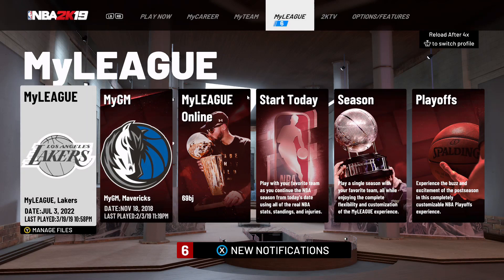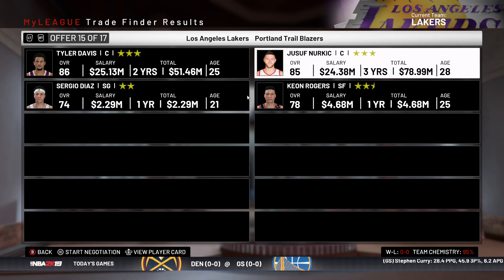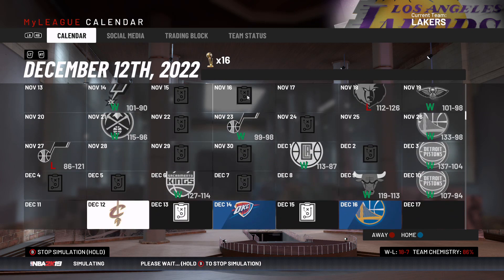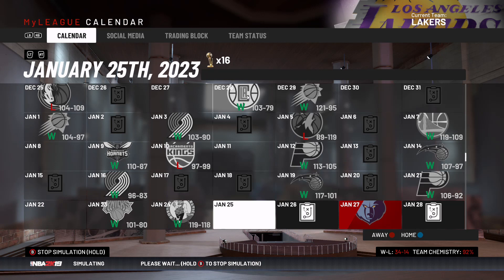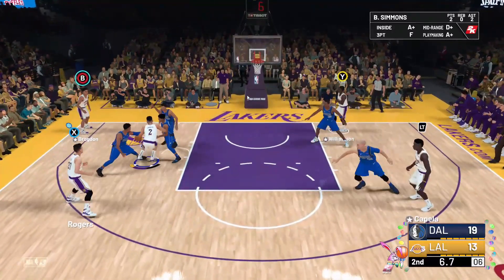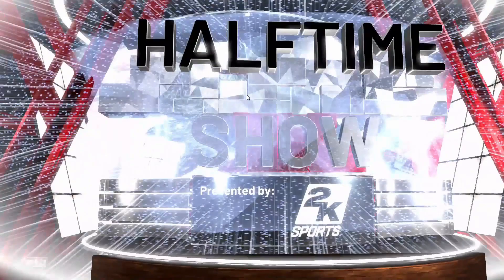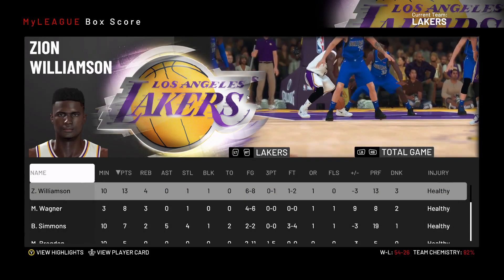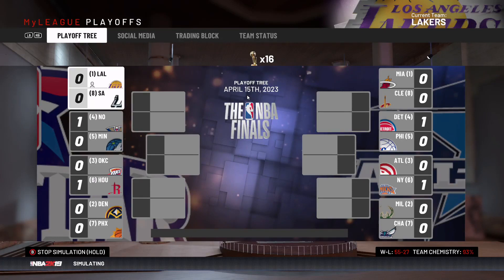ASMR Gaming: NBA 2k19 Lakers Rebuild & Gameplay. Time For Some Big Trades! (Whisper/Controller 💤)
Hello everyone, I hope you're doing well. In this video, I am continuing our new rebuild with the Los Angeles Lakers. After our early exit from the playoffs last season, we'll need to make some moves to get back into contention. Will we win a championship this season? I hope you find it relaxing and interesting!